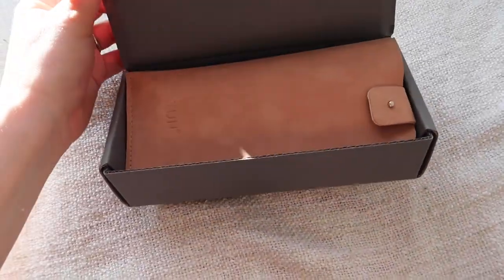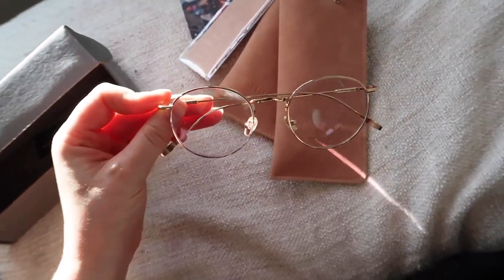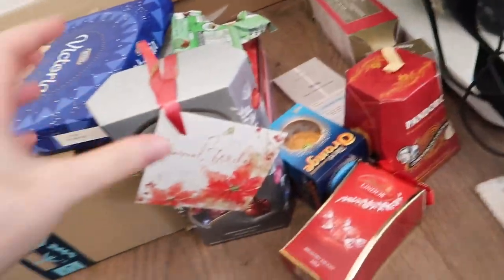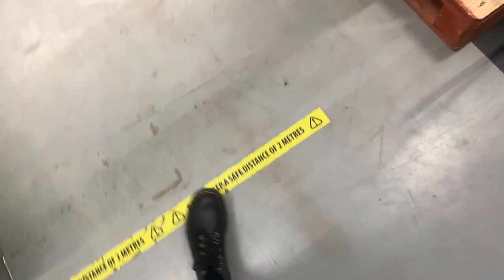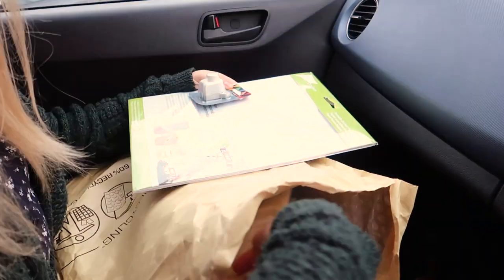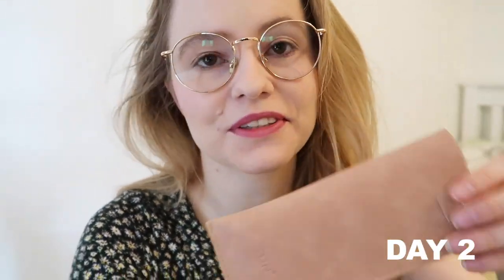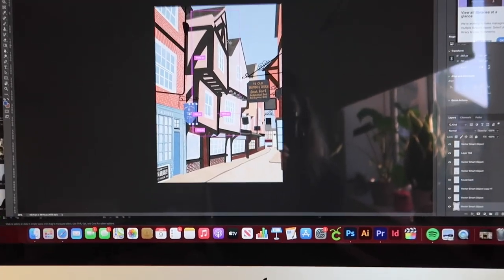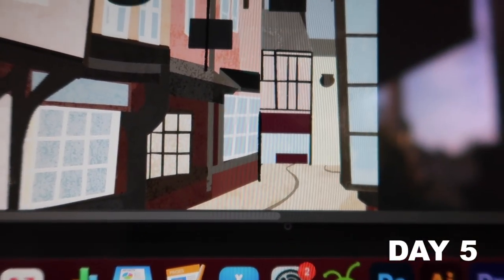I Wore Blue Light Glasses for a Week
I wore TIJN Blue Light Filtering Glasses for a week, 7 days, to see how they effect my sleep, eye strain and headaches. I work digitally on my iMac and iPad and spend a lot of time on my phone, so am very excited to give these a try!

I'm a freelance illustrator based in London who makes videos on illustration, digital art and vlogs of my day to day working life.

Camera Used

Canon G7x II with Snowball Mic